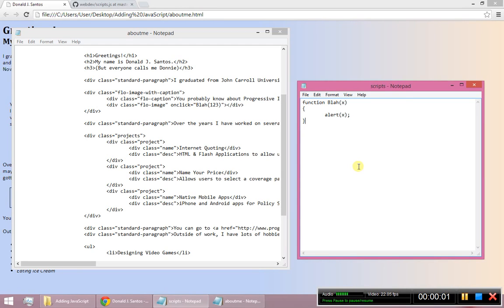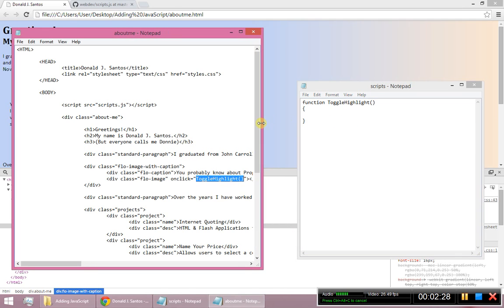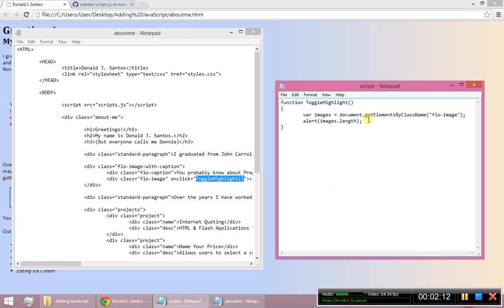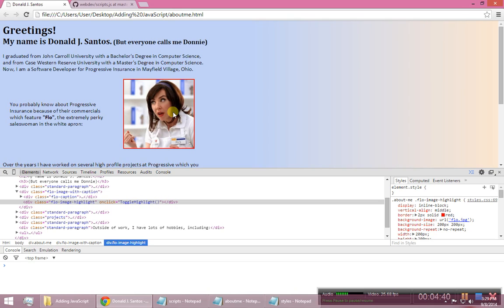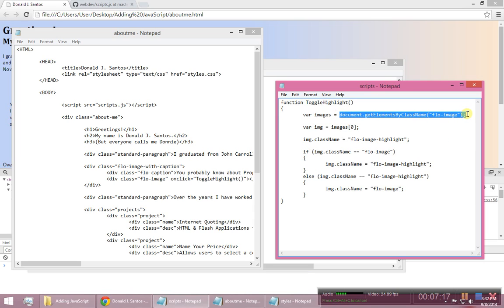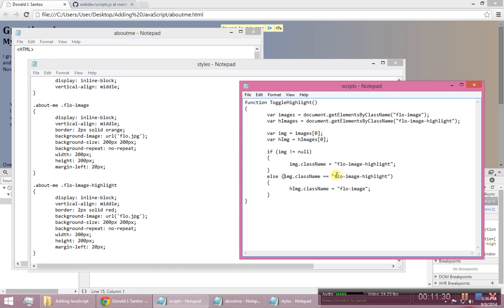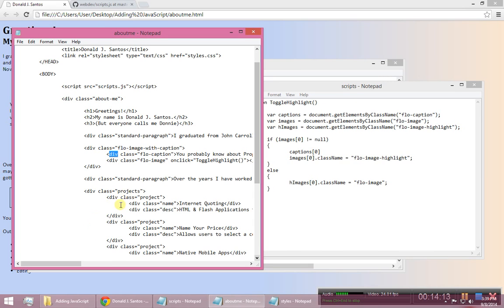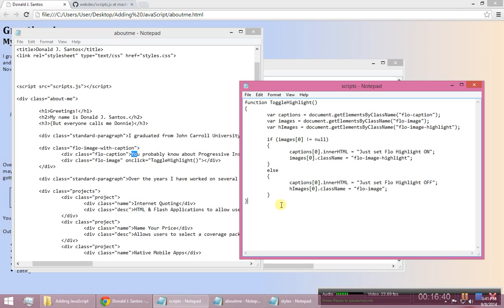Introduction to JavaScript - Event Driven DOM Manipulation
The basics of listening to events and invoking functions to make UI changes.